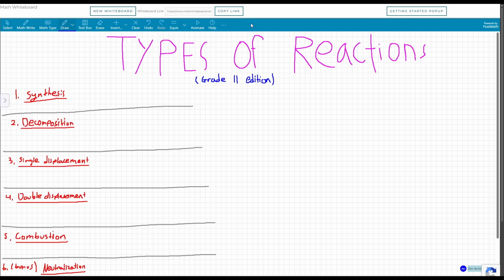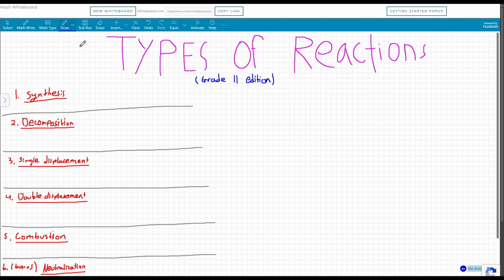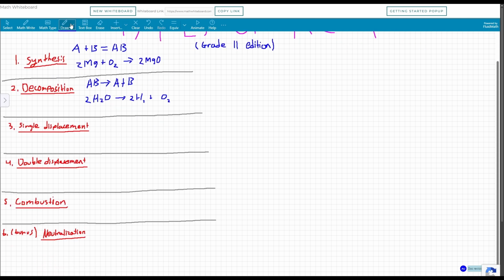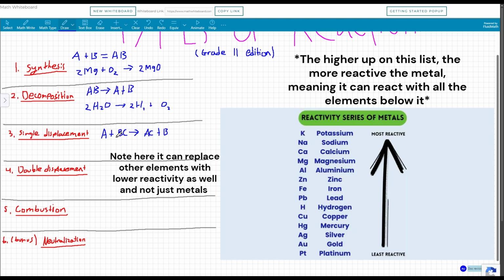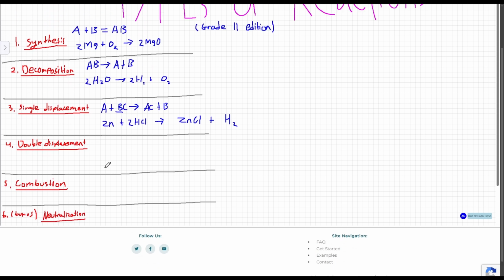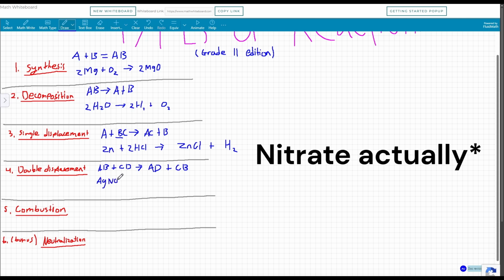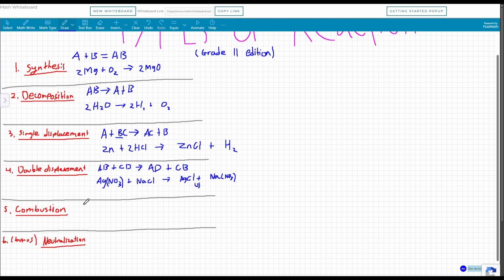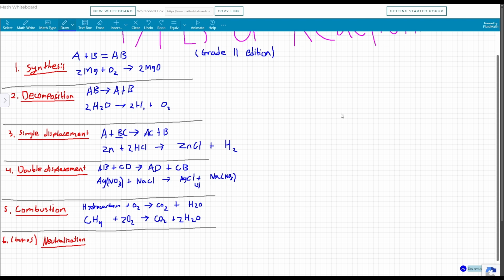All Chemical Reactions explained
Review on chemical reactions before going into grade 11